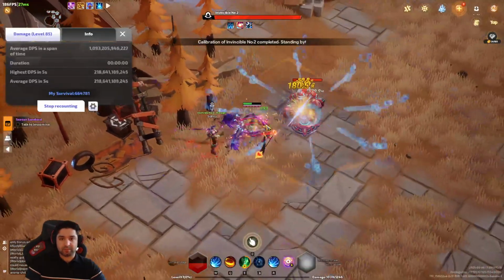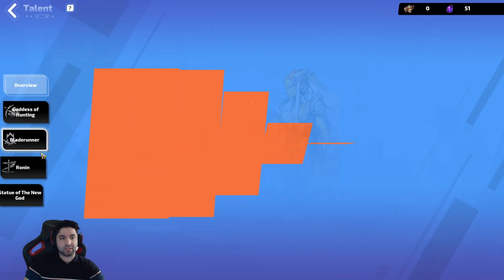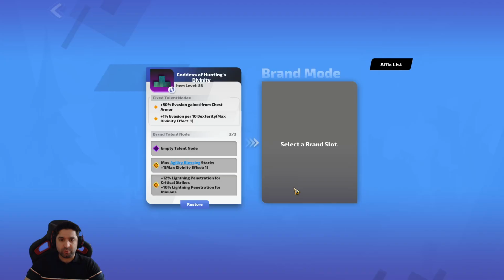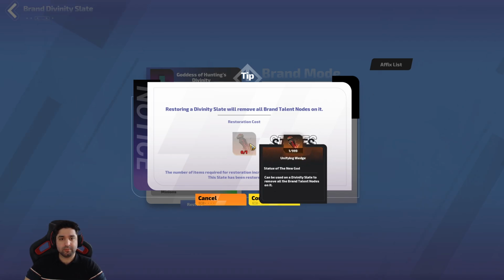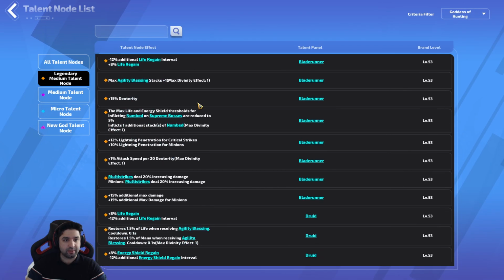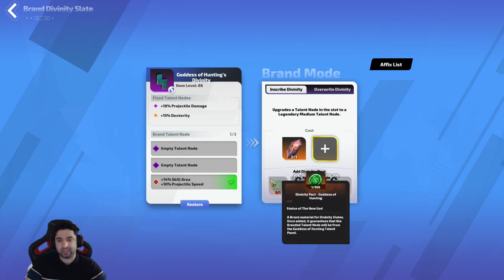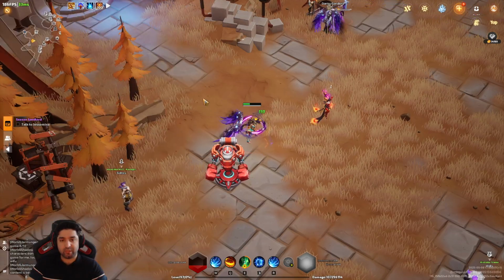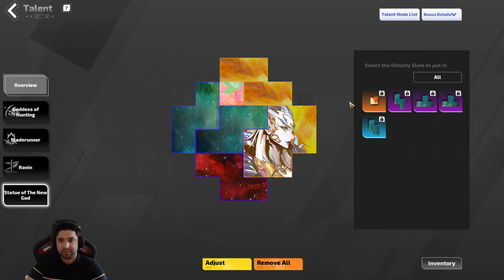Torchlight Infinite Academy SS8 (Part1) - Ultimate Slate Guide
Struggling with your damage ?
This is a guide of how to increase your damage with Slates and how important they are!